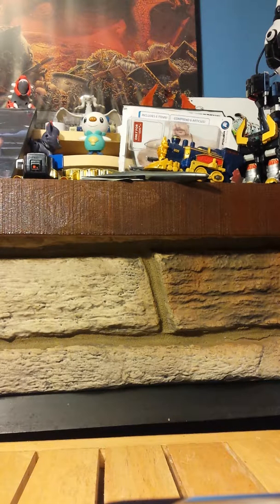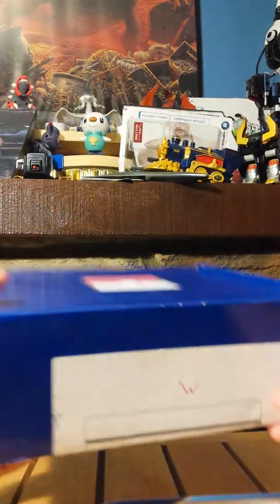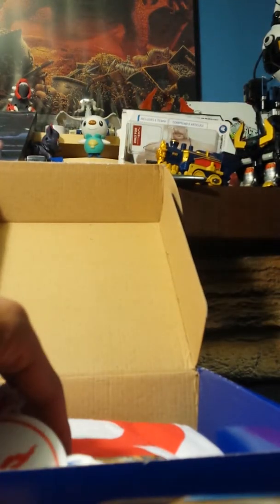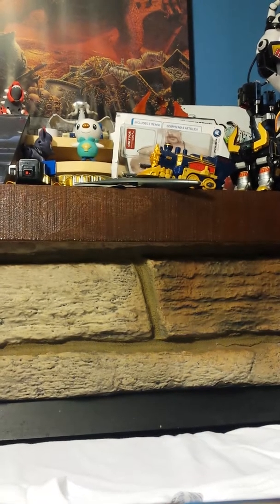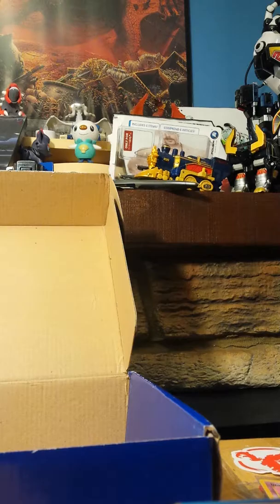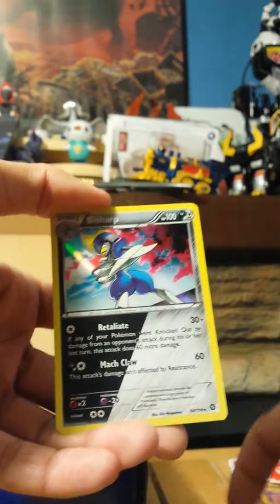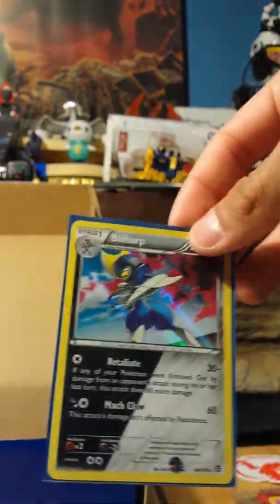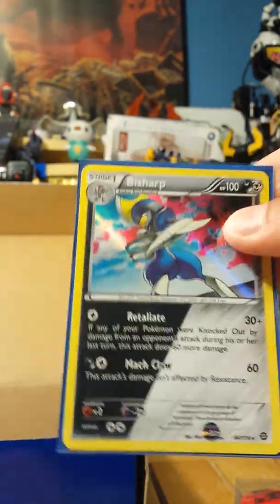Pokecrate Unboxing #07-August 2016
Hey guys, we're here again with A NEWWWW Pokecrate opening! :]

and on Twitter @Pokecrate !